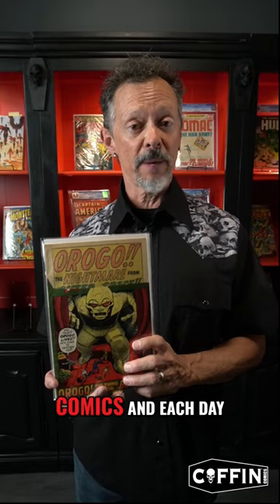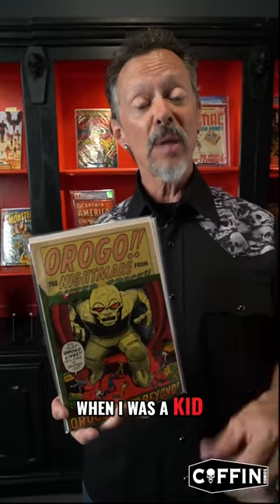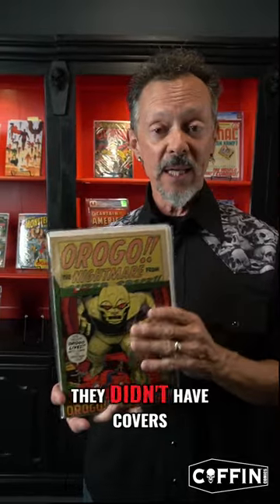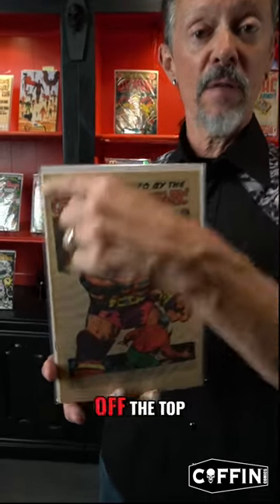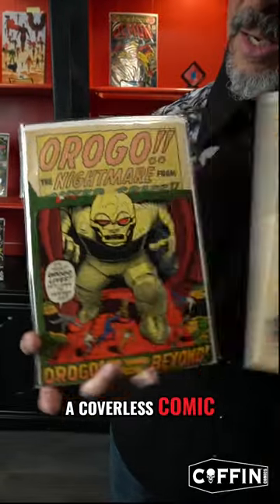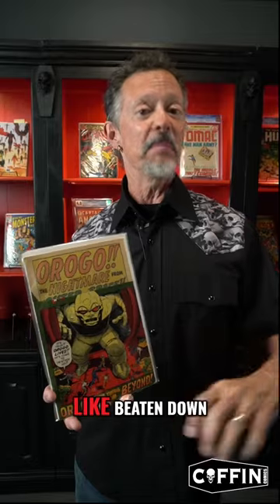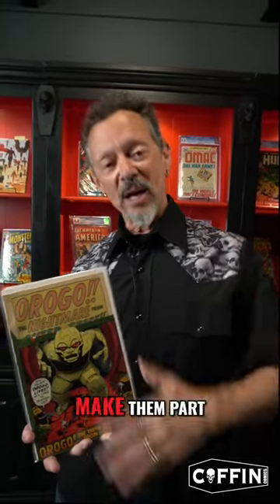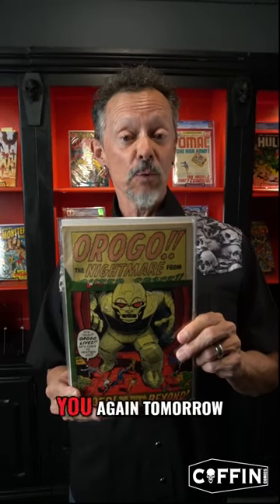Brian Pulido 50 Years Of Comic Collection - Near Coverless Gems!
⚔️ Are you new to Lady Death? Download a 46-page sampler of Lady Death & Coffinverse

GET CONNECTED!